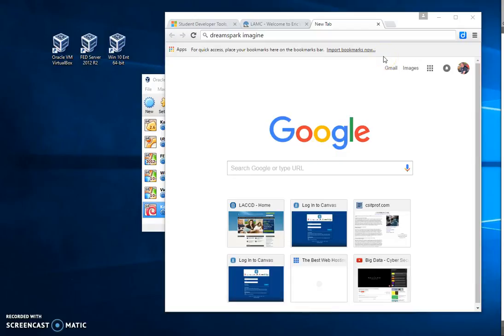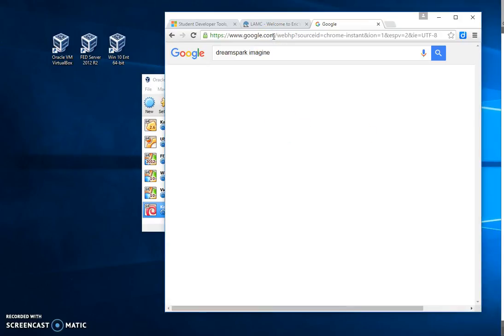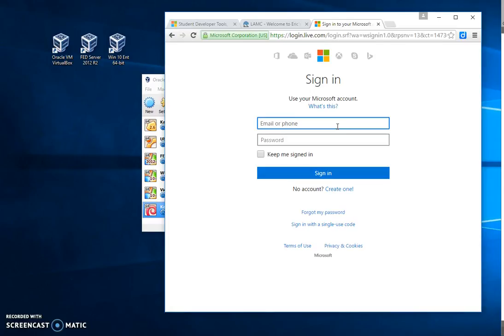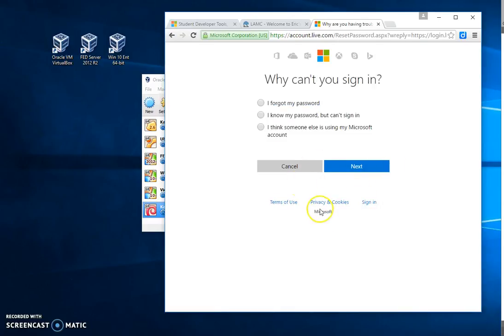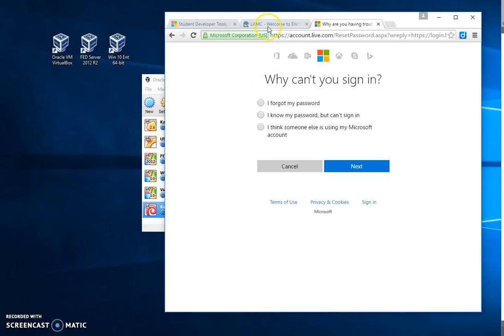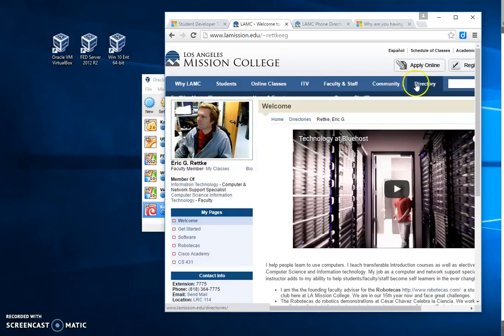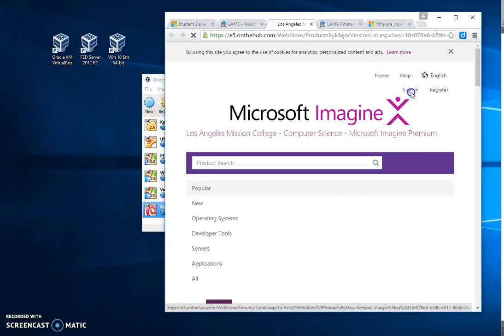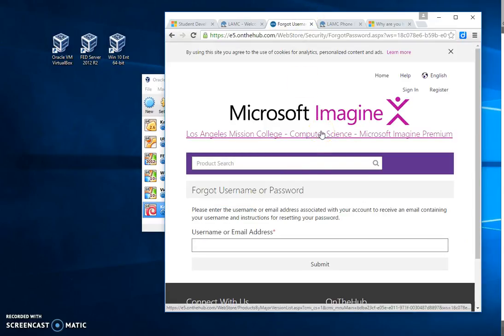DreamSpark Imagine Login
Details about your DreamSpark/Imagine software benefit with Windows 10 Pro, and Server 2012 R2 Standard.